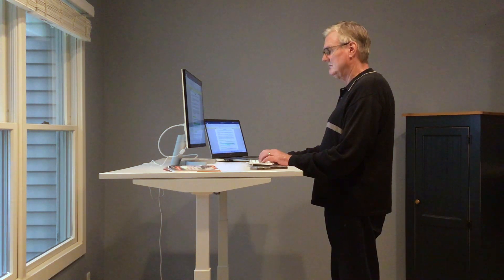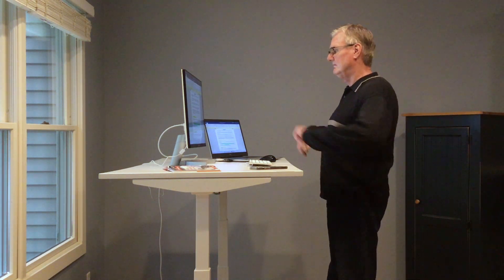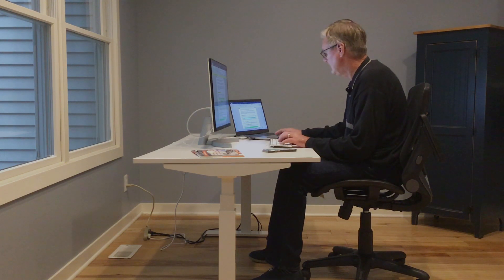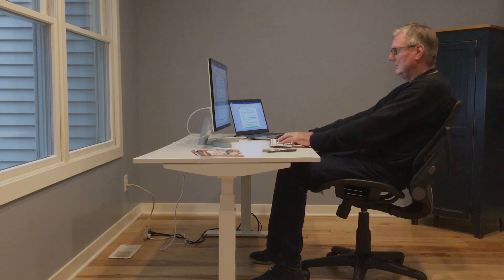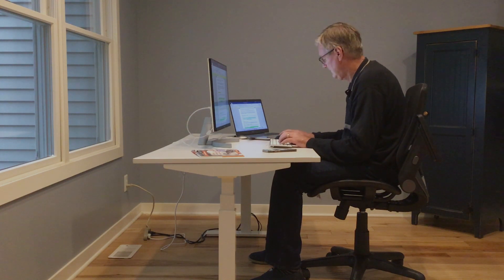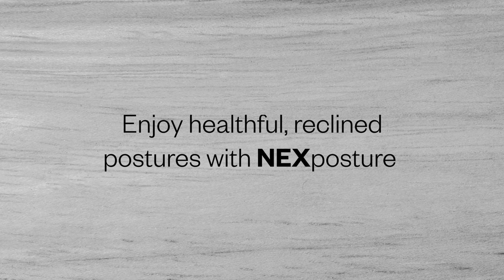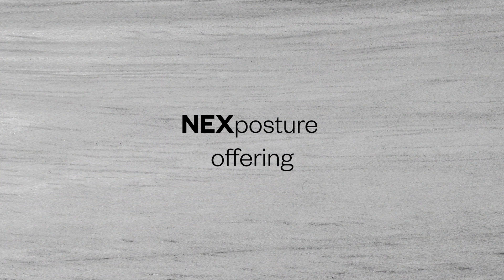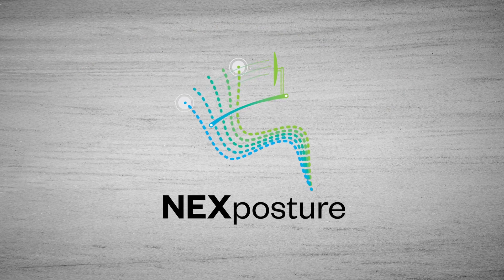Standing desks similar to Humanscale EFloat standing desk vs. NEXposture